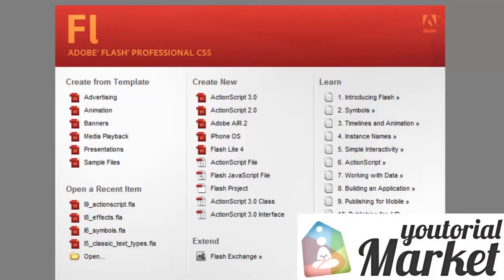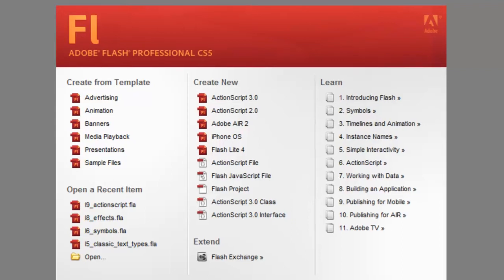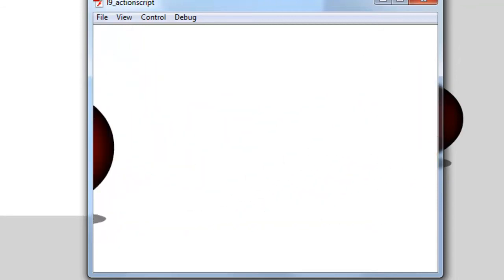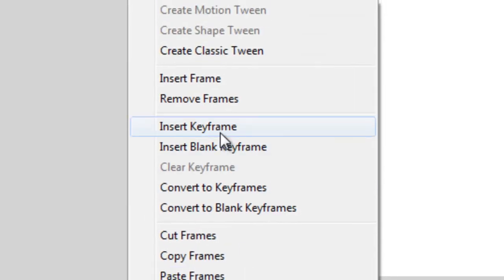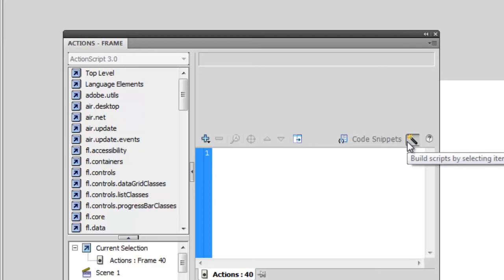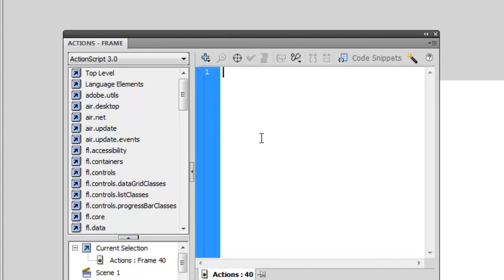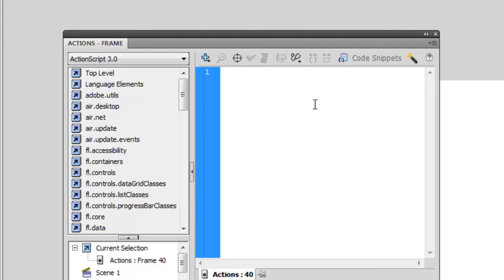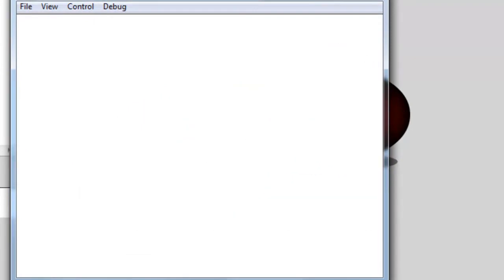Flash's Actions and Code Snippets Panels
In the final lesson of this series we go over some very basic elements of ActionScript. We learn how to access the Actions panel and input code through it. Finally, we look at the Code Snippets Panel, a new item that has been introduced in Adobe Flash CS5.

This video is only a preview of the full lesson. To see the lesson, gain access to project files, and view the entire Introduction to Flash Basics series, please visit the Incredible Files website.